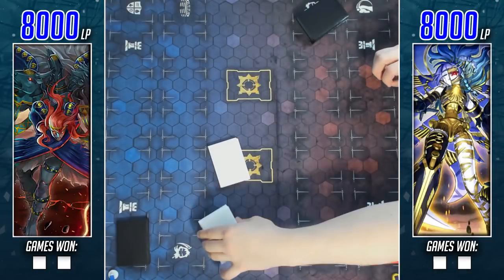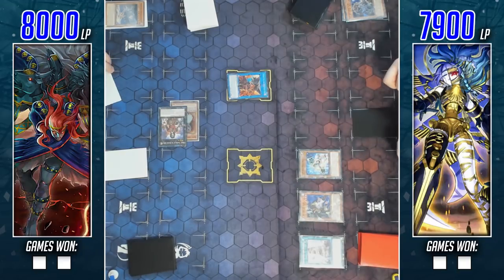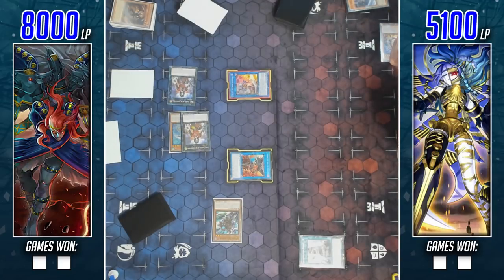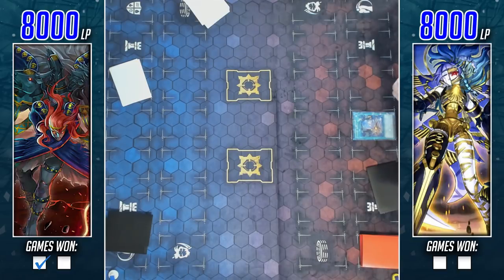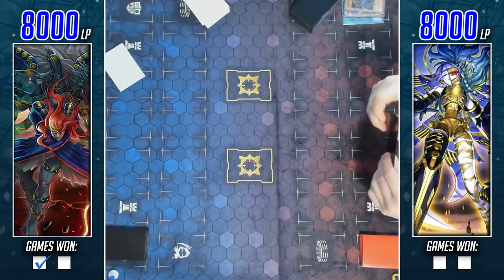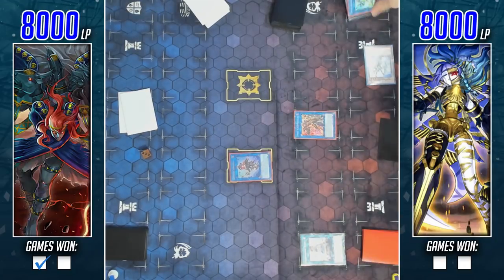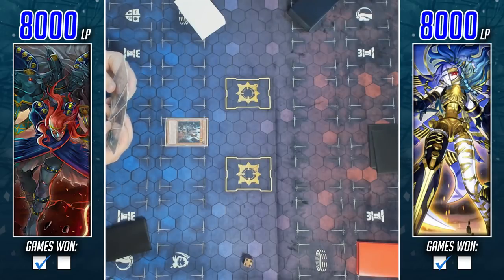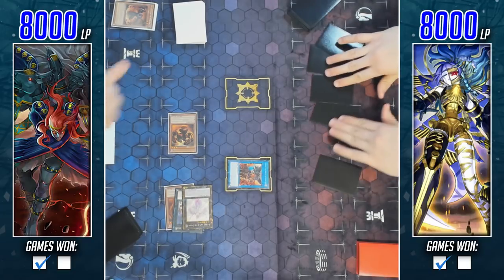Yu-Gi-Oh! Burning Abyss (Post DANE) Vs Danger! Orcust - Full Match (March 2019)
***Merch!***